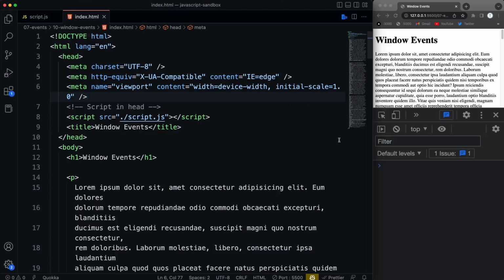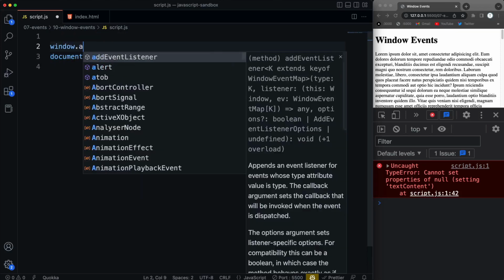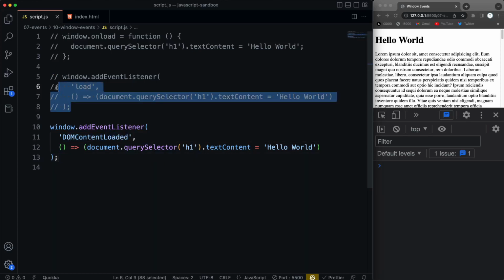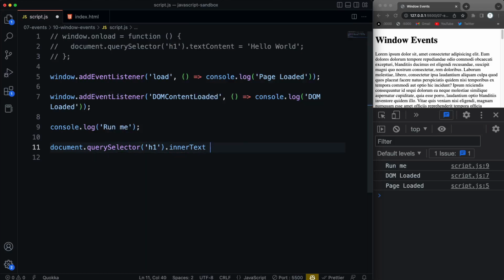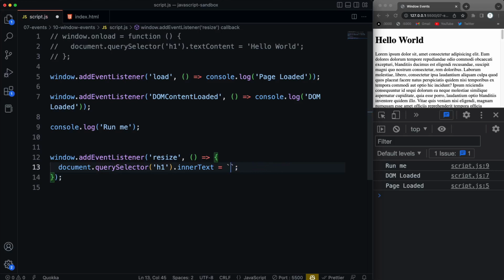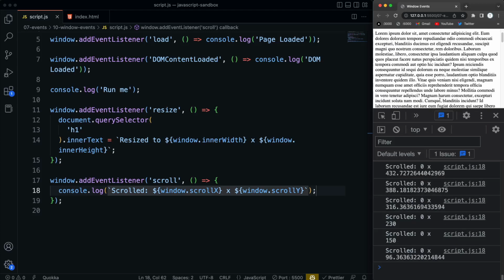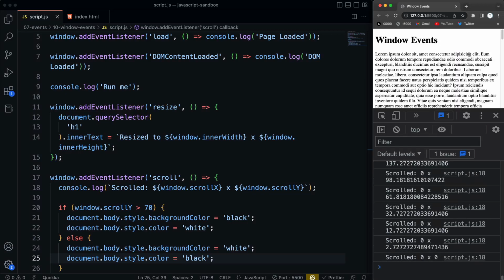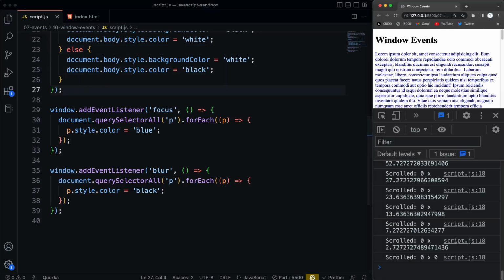TM - Modern JS 93